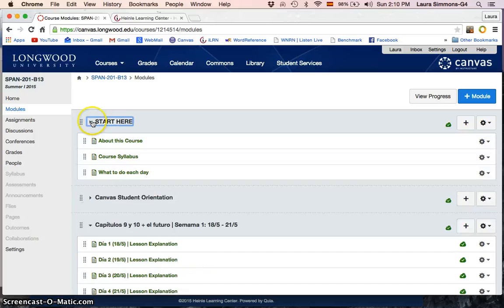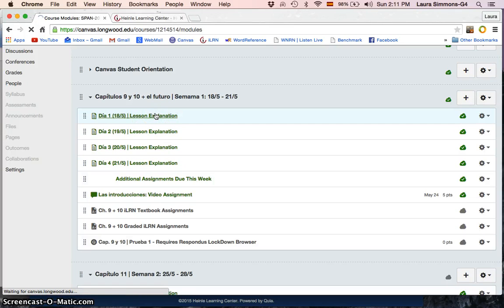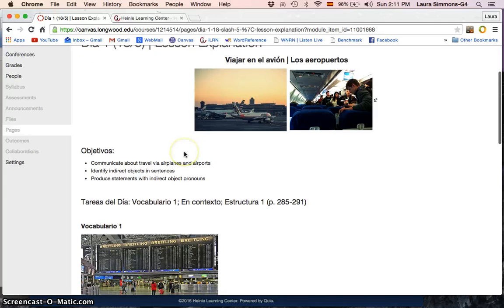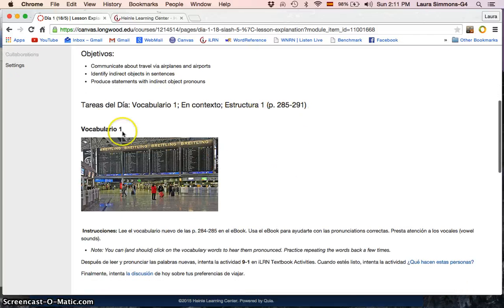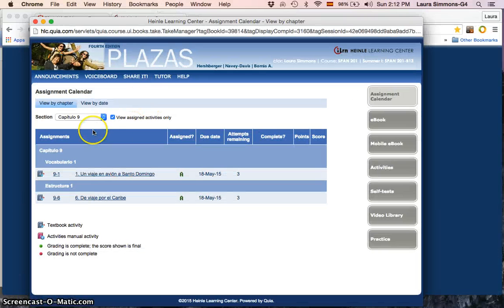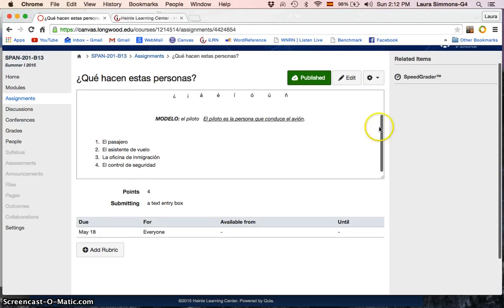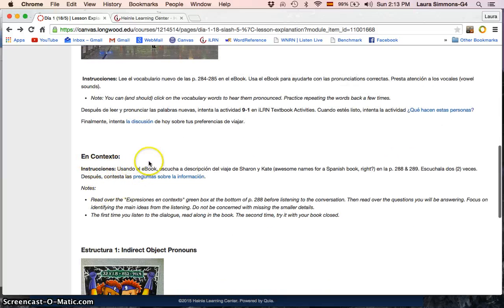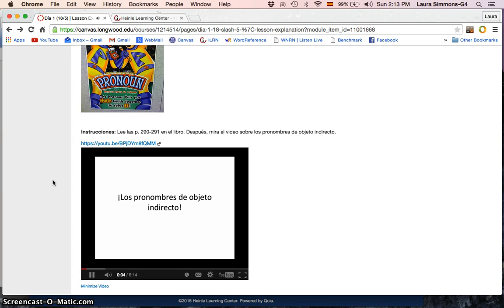What to do each day (SPAN 201)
A virtual tour of the online classroom and an explanation of what to do each day.